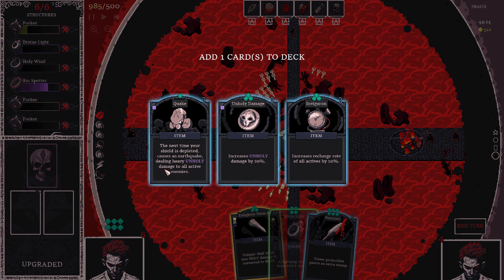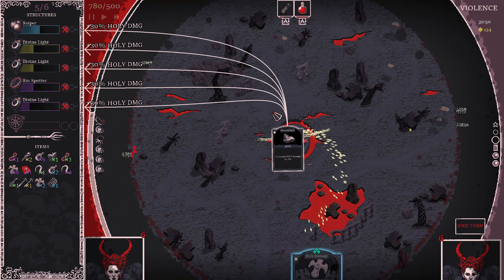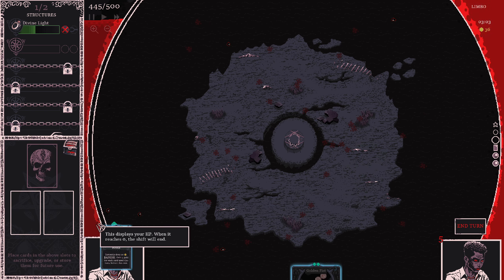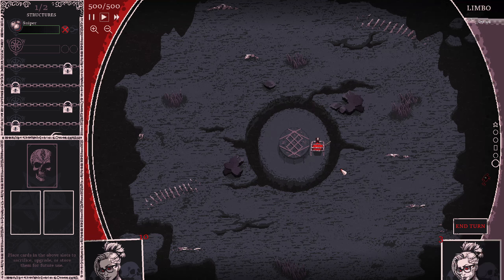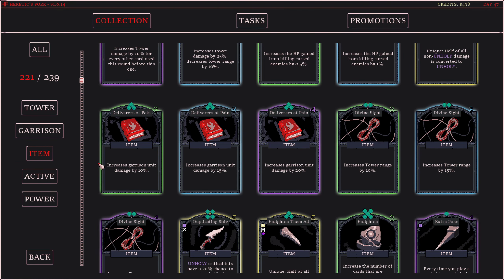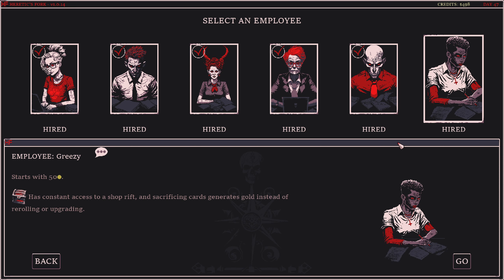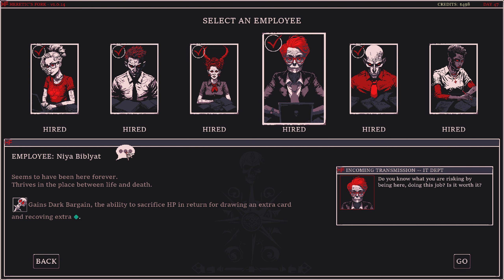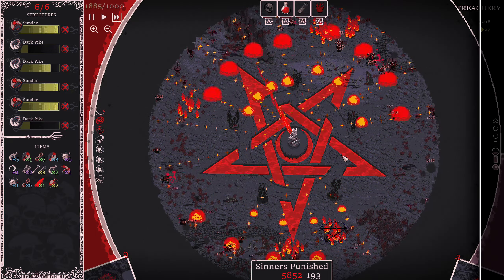The Desk Job From Hell [ Heretic's Fork Review ]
Heretic's Fork is a tower defense deckbuilder, that borrows a bit from the Bullet Heaven Genre as well - where you're basically a desk jockey in hell, whose job it is to make sure no souls escape. Do you have what it takes to keep evil from escaping the 9th circle of hell?

Want to play heretic's fork?

(note: Press key provided by a fellow content creator, not an official representative of 9Finger Games)

Some (not all) games for review may have been provided for free from the developer, publisher, or viewers - at least for newer games.